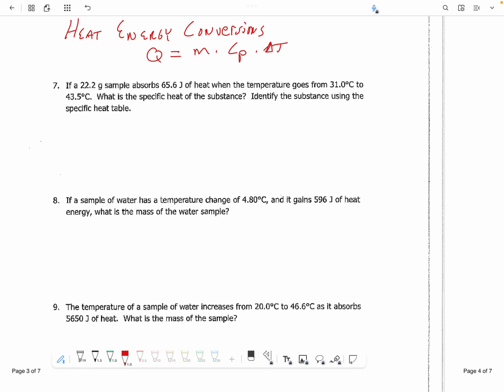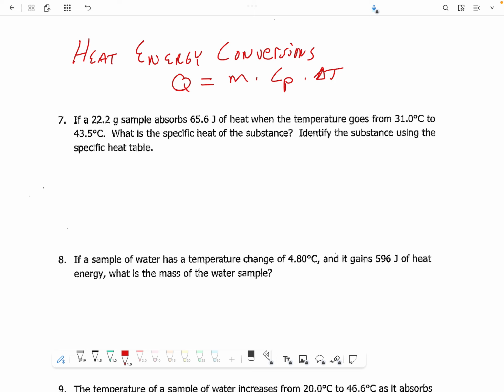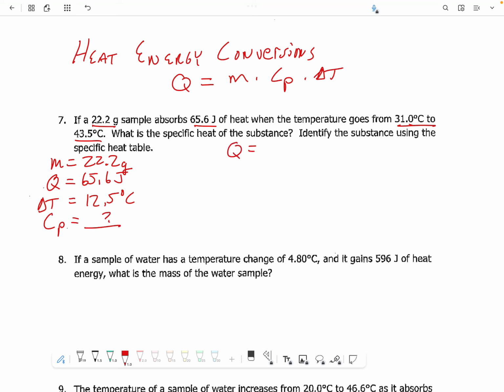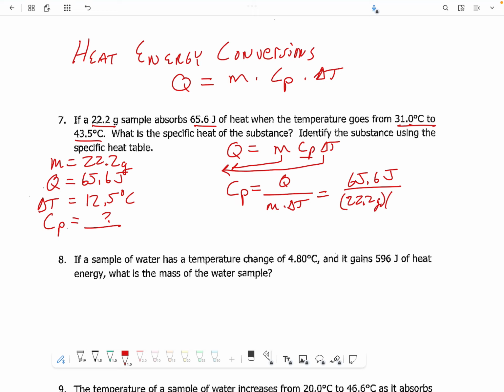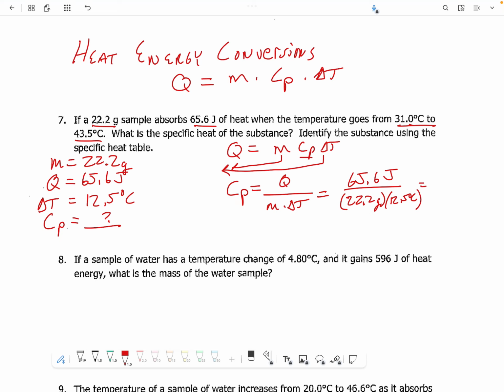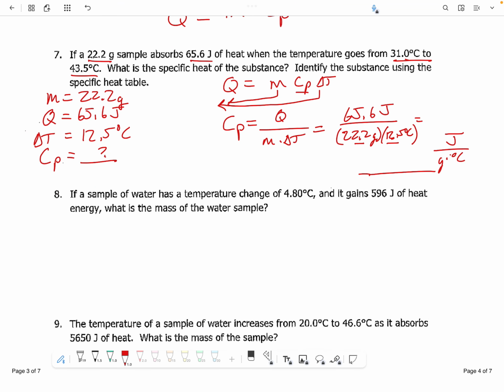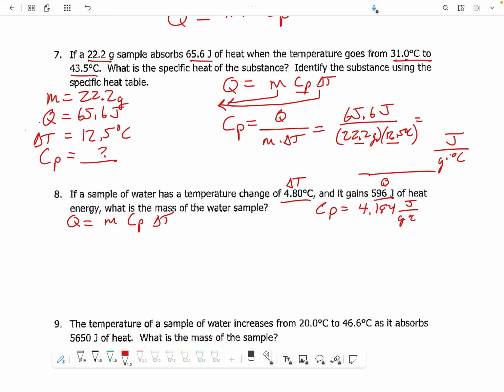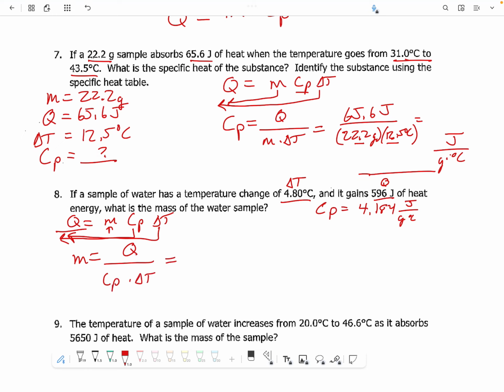Heat Energy Conversions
Be able to calculate Q(heat), mass, specific heat, and change in temperature with this video.